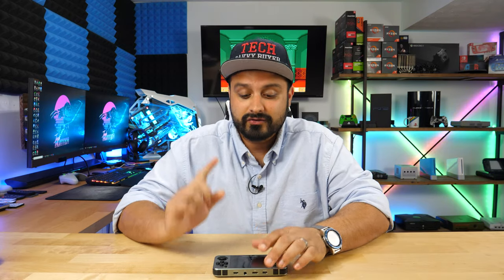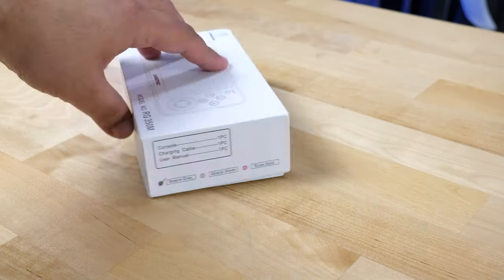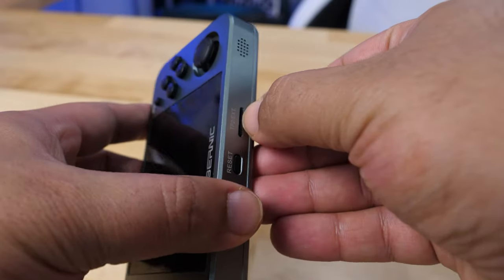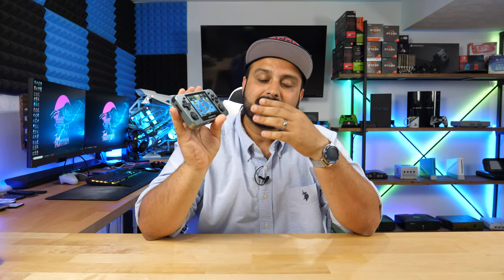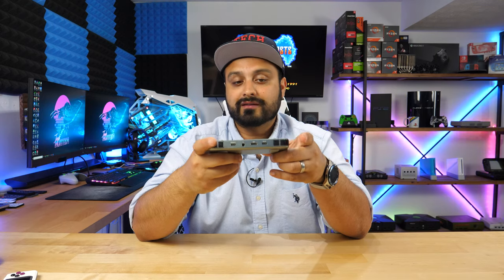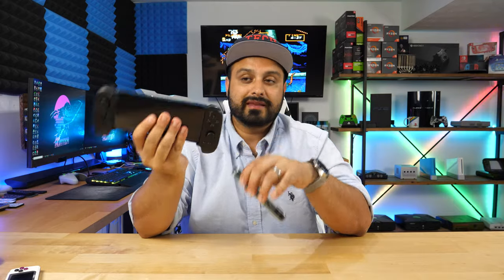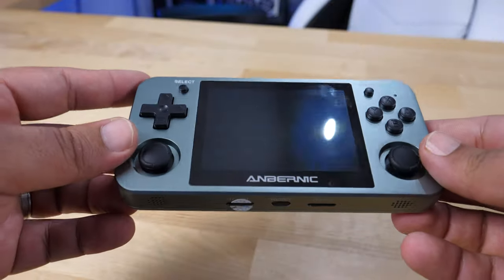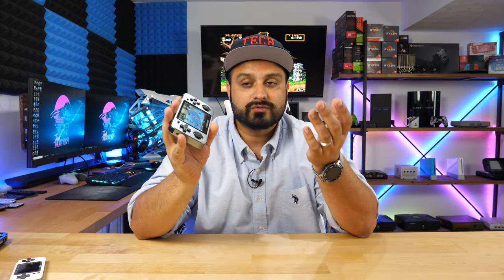The BEST Retro Gaming Handheld? | RG350M Review & Unboxing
Today i check out Anbernic's latest handheld - the RG350M.

(on sale for $110 which is cheap for what it is!!)